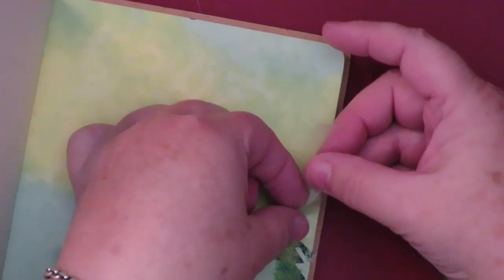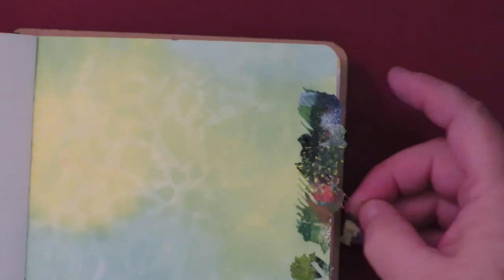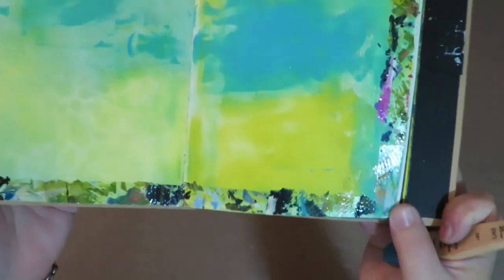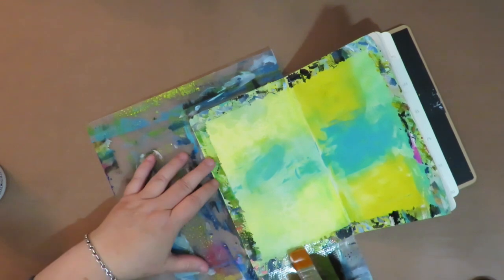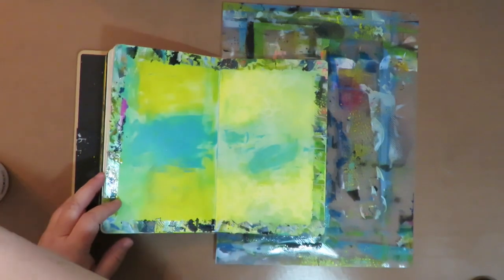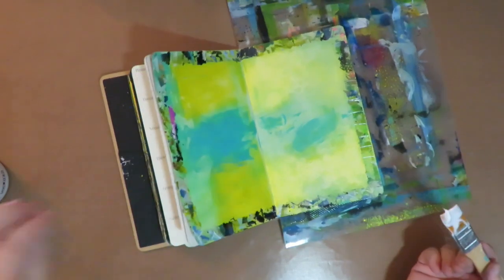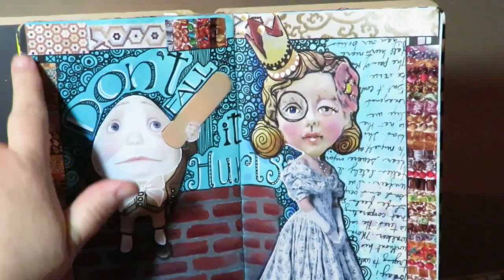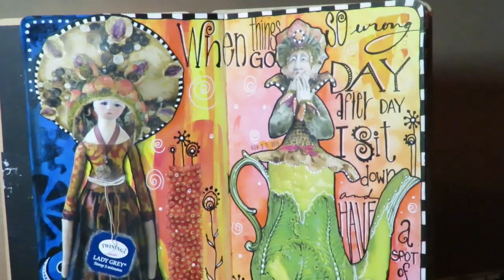More Border Ideas for your Art Journals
This video shows several ideas for making unique borders around your art journal page layouts. I hope it inspires you to try something new.

Here is the link to the product I used and love:
Ranger Dyan Reaveley Journal Block